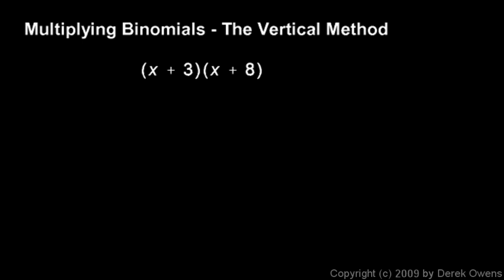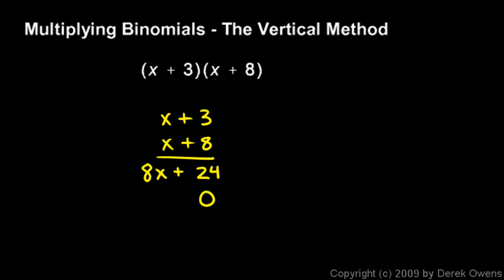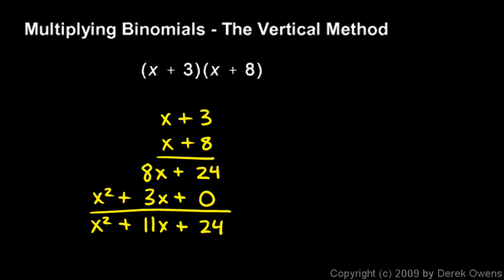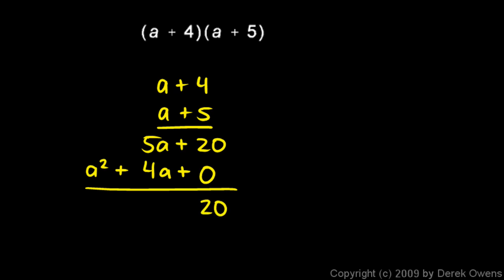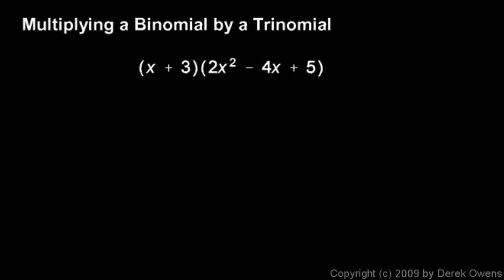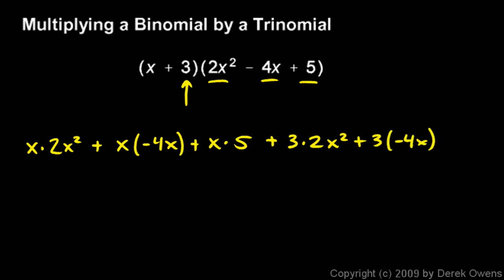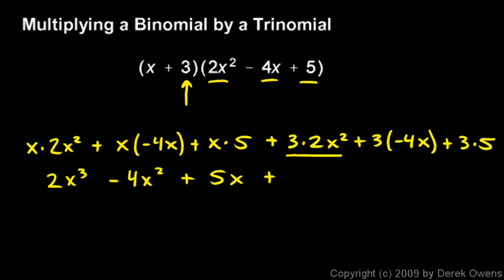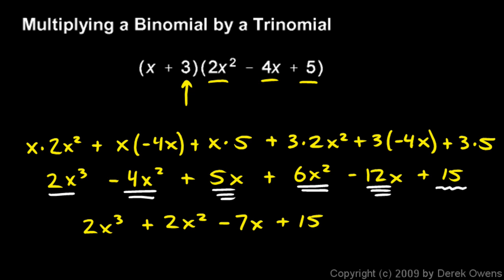Prealgebra 10.4e - Multiplying Binomials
Multiplying binomials.  An explanation of the "vertical method" and also an example of multiplication of a binomial and a trinomial.  From the Prealgebra course, but also suitable for an Algebra 1 class.